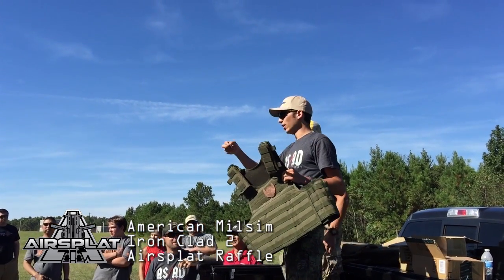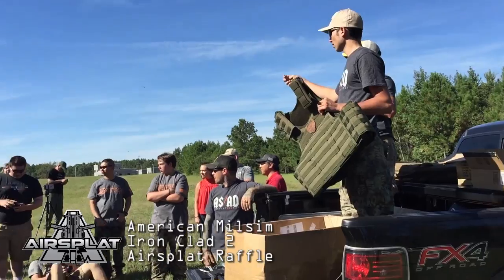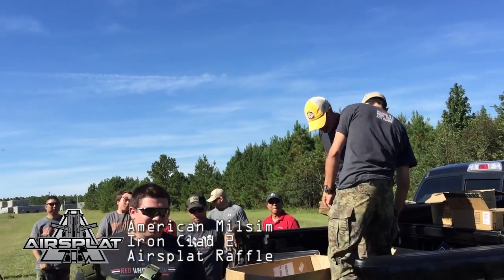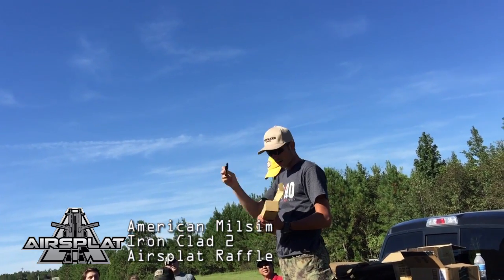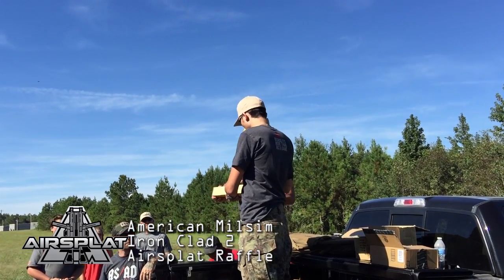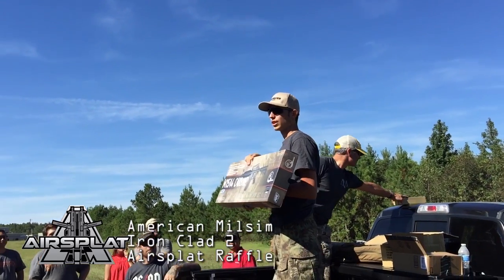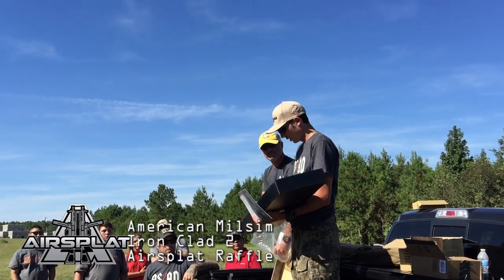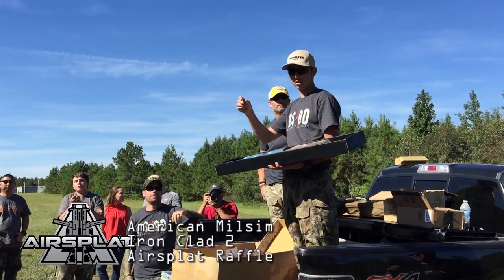AirSplat Airsoft Raffle at American Milsim Ironclad 2 - AirSplat on Demand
Over 300 attendees all had a chance at winning prizes in the AirSplat sponsored raffle that included many items from Team ASG, MadBull Airsoft and Condor Outdoor Products, Inc along with some AirSplat goodies! Overall, we donated over $650 in giveaways and prizes to support American Milsim!